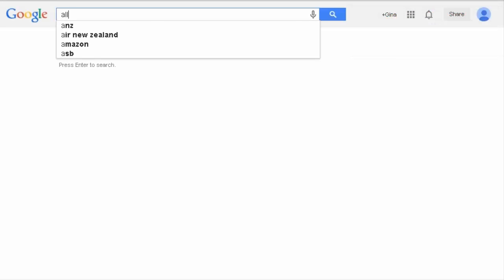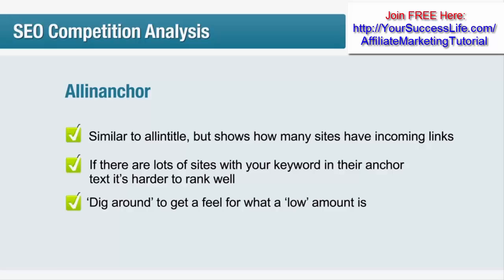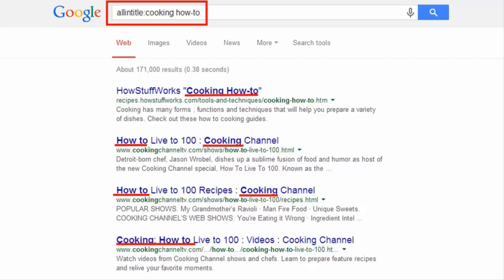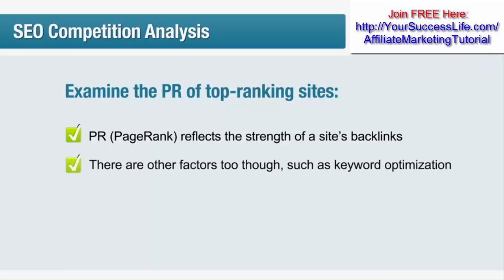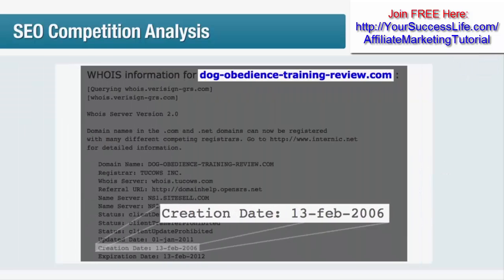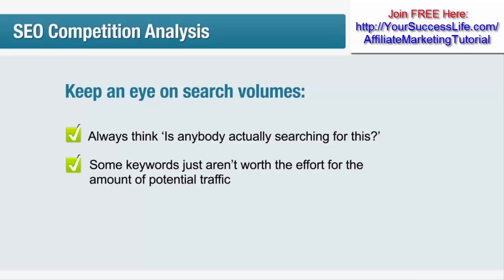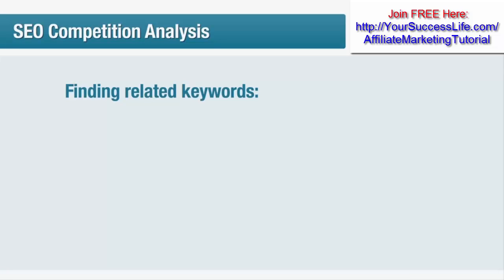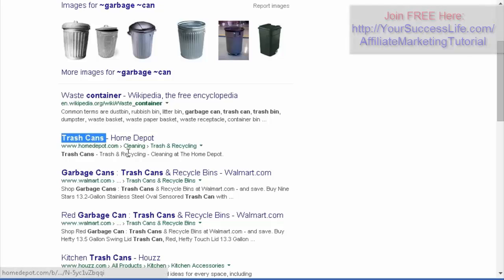Affiliate Marketing Tutorial 11 | Clickbank | Keyword Research: SEO Competition Analysis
When it comes to doing market research, competition is usually your friend: it means that there is money to be made in a market. However when it comes to optimizing your site for the search engines it's a slightly different story: you need to be able to take a look at the competition that's out there and decide how good your chances are of ranking well for that keyword.

In this lesson we're going to take a look at SEO Competition Analysis to assess whether optimizing for a specific keyword is worth your time.

affiliate marketing, make money online, work from home, clickbank,
make money online with affiliate marketing, affiliate marketing jobs, affiliate marketing amazon, affiliate marketing software, affiliate marketing for beginners, affiliate marketing $100 a day, top 5 affiliate marketing programs, affiliate marketing commission
affiliate marketing email list, affiliate marketing for dummies,affiliate marketing on facebook, affiliate marketing on youtube, affiliate marketing trends 2017